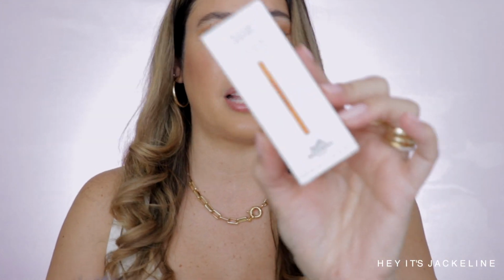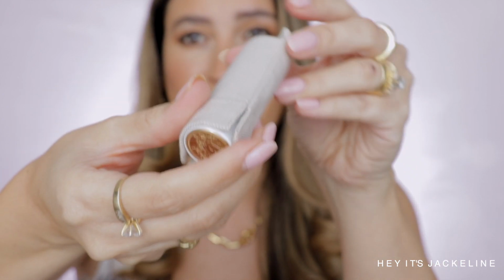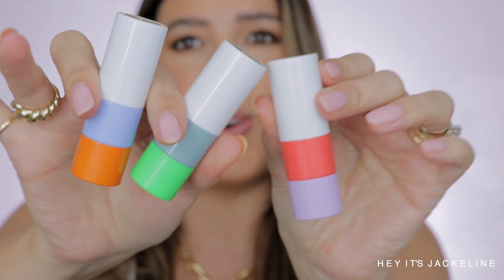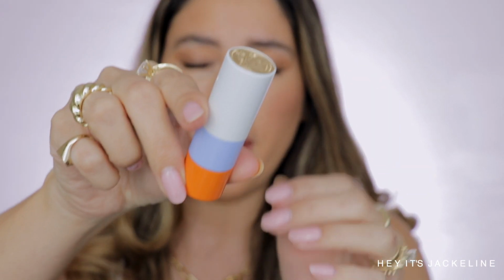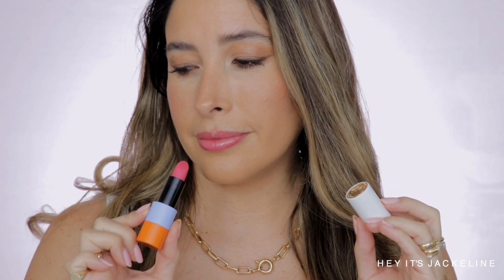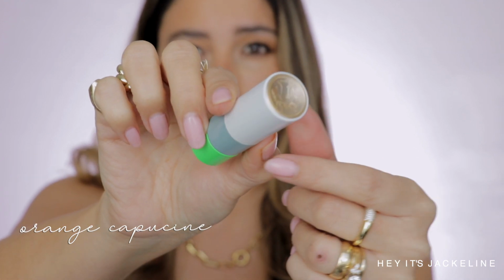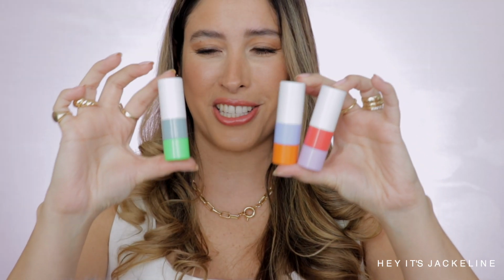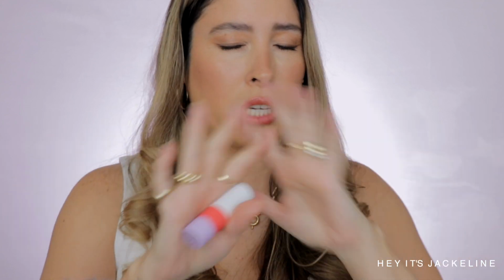HERMES SPRING SUMMER 2022 LIPSTICK COLLECTION Beige D'Eau - Orange Capucine - Rose Nymphea BRILLIANT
HERMES SPRING SUMMER 2022 LIPSTICK COLLECTION Brilliant Finish!  Review and Swatches.

★  MY MAKEUP

LIPS
HERMES SPRING SUMMER 2022 LIPSTICK
HERMES Brilliant Beige D'Eau Orange Lipstick

EYES
SYDNEY GRACE Be Mine Eyeshadow Palette - Light

FOUNDATION
DIOR FOREVER Matte Foundation - 2.5N

CONCEALER
CLÉ DE PEAU BEAUTÉ CONCEALER SPF 27 - Ochre

BRONZER
WAYNE GOSS The Radiance Boosting Face Palette - Satin Bronze

BLUSH
HERMES Rose Abricot Blush

HIGHLIGHTER
HERMES Permabrass Highlighter

BROWS
GUCCI Waterproof Eyebrow Pencil - Brun 4

★ BRUSHES
❥ LA MER The Powder Brush

★ HAIR
DYSON AIRWRAP Complete

★ NAILS
ESSIE Hi Maintenance

☆彡 TIKTOK HeyJackeline

❥ SAKS FIFTH AVENUE
❥ CAMERA READY COSMETICS
Rings
❥ MONICA VINADER Jewelry
❥ TWISTED LILY Niche Fragrances Boutique

★ FAQ
Age: 42
Skin Type: Dry/Sensitive - dry on the perimeters of my face, mostly on my forehead and normal on my cheeks
Foundation Match Mac NC25 NC27

0:00​​ - Intro
0:28 - TOM FORD ROSE TOPAZ
1:36 - TOM FORD CREME Eyeshadow Formula
2:36 - TOM FORD ROSE TOPAZ Eyeshadow Quad
3:44 - TOM FORD ROSE TOPAZ Eyeshadow Swatches
4:12 - TOM FORD TIGER EYE
4:30 - TOM FORD ROSE TOPAZ Eyeshadow Look
6:24 - TOM FORD ROSE TOPAZ Eyeshadow Comparisons
9:27 - TOM FORD LOST CHERRY Eau de Parfum
10:03 - TOM FORD ROSE TOPAZ Eyeshadow Quad Review